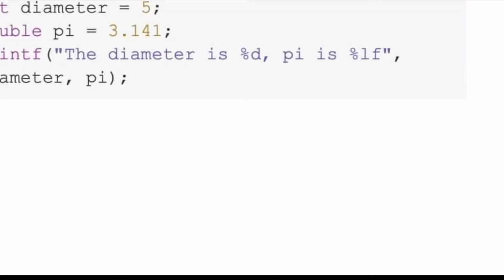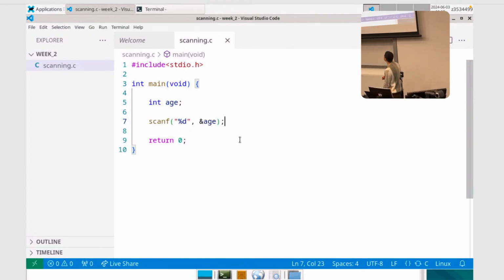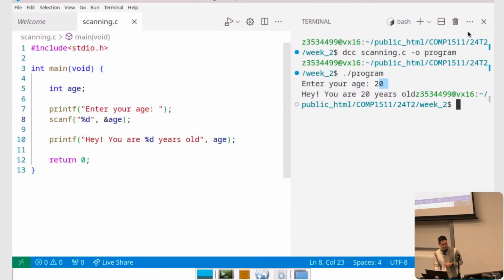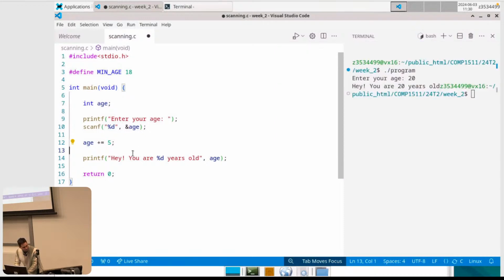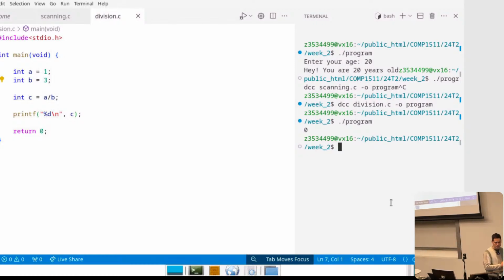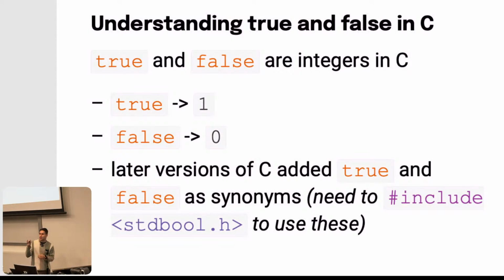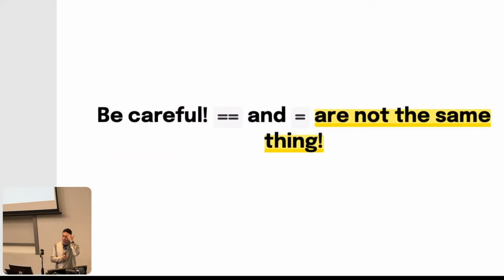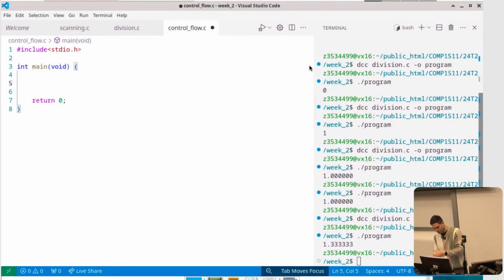COMP1511 Week 2 Lecture 1 Part 1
00:00:00 - Pre-lecture
00:05:00 - Reading - scanf
00:08:50 - Demo
00:14:20 - More on scanf
00:15:40 - Constants
00:17:53 - Using variables in expressions
00:20:35 - Demo
00:23:00 - Characters, integer limits, doubles, and division
00:27:00 - Division demo
00:31:30 - Control Flow
00:33:00 - The if statement
00:38:00 - Boolean operators
00:42:14 - Preparing demo and technical difficulties